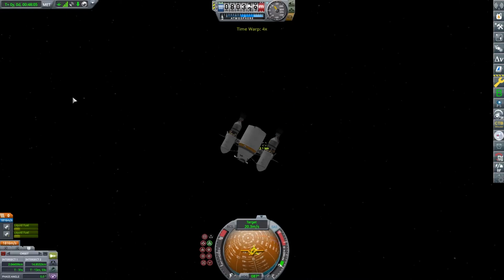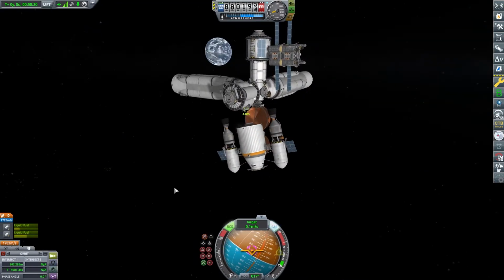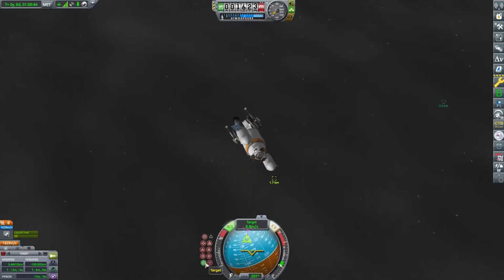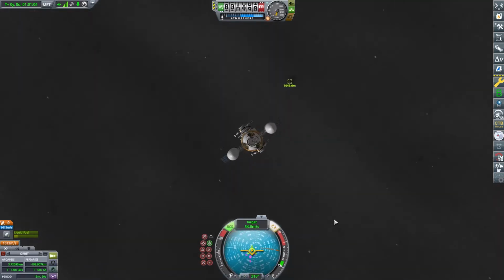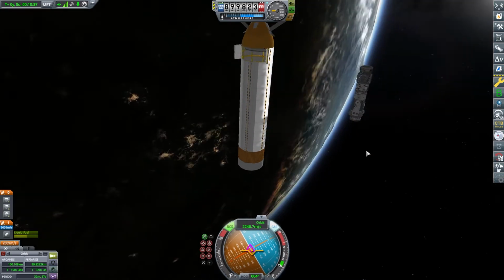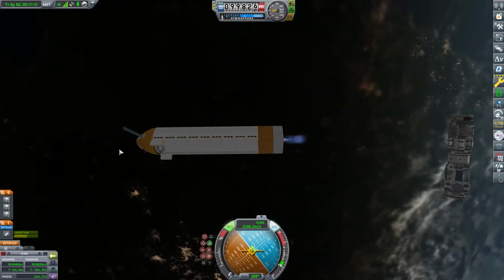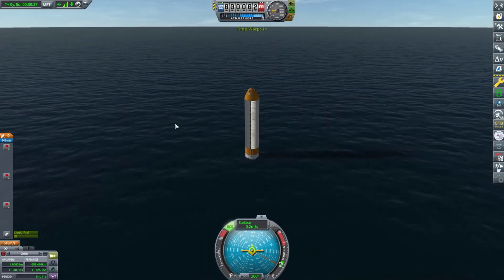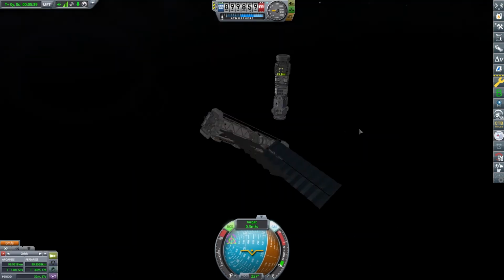Reusable Space Program | Episode 22 | Something NEW | KSP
In this episode: The Reusable Space Program places its final components on the Munar surface, now all we need is something to transport it around the surface. meanwhile, Matt Kerman is unveiling his latest creations...

Reusable Space Program is a career mode series set on a Kerbin where resources are running out. After generations of Kerbal's have squandered the planets precious metals by firing them into space, but being unsuccessful in getting much further, Kerbal society has retired from the space race. All apart from our fabulous 4 dreamers though, who hope to get to space and beyond with whatever they can. Only one problem. Everything has to be renewable... no single part can be wasted

The game is in version 1.10.1 and uses the Making History expansion. some additional graphics mods have been added along with a few parts to said in reusability (cargo bays) and recovery of craft .